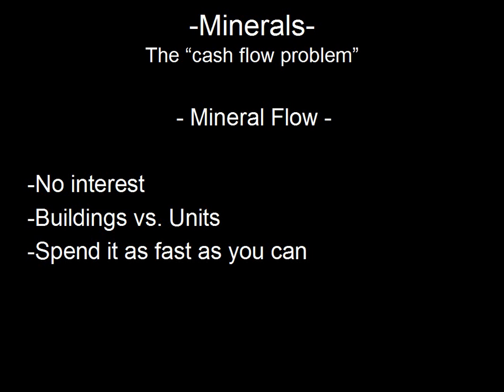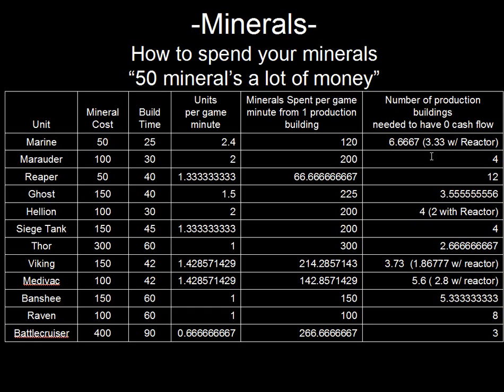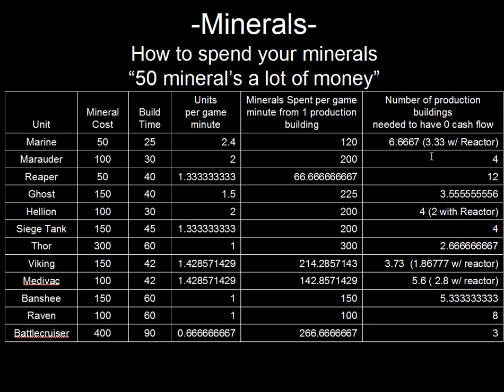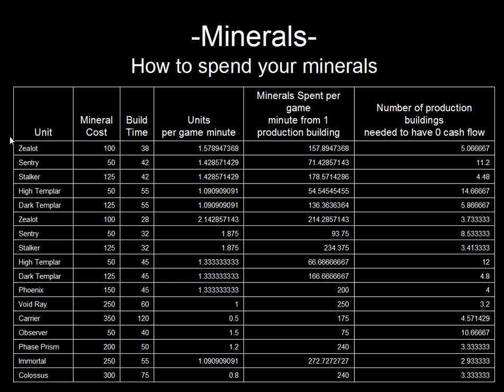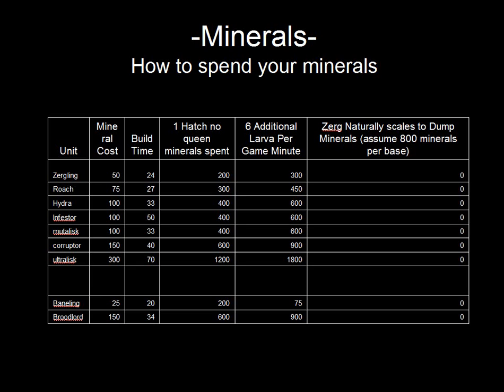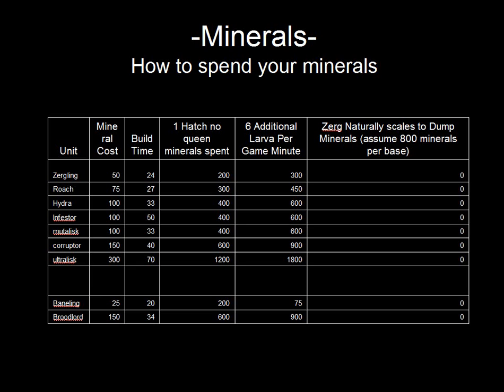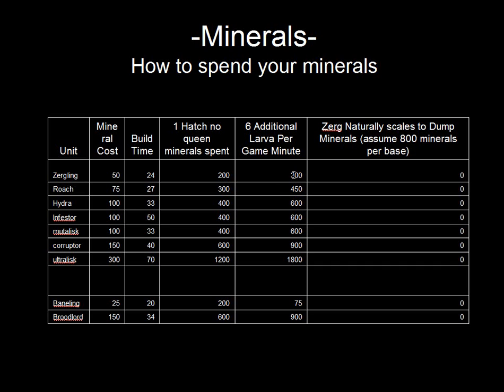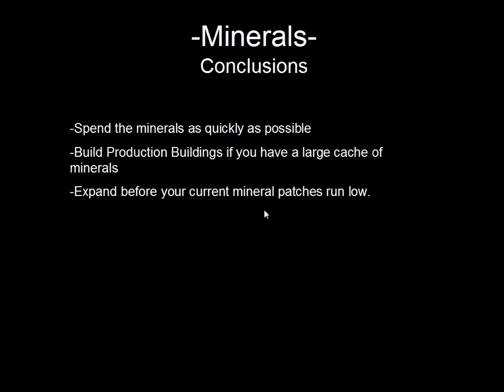StarCraft 2 - CrotaQA007 - Minerals -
A basic look into Minerals